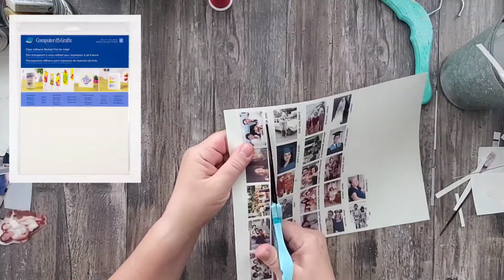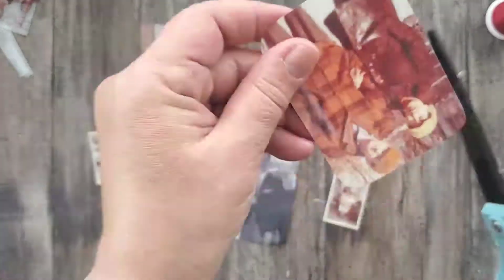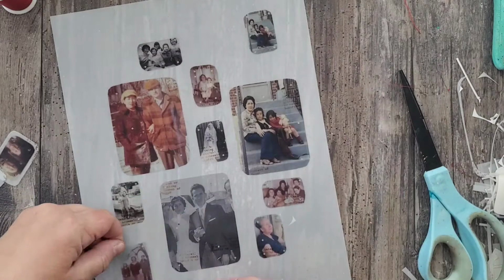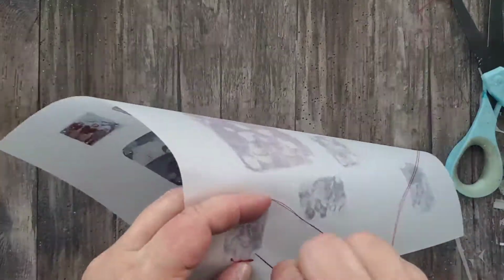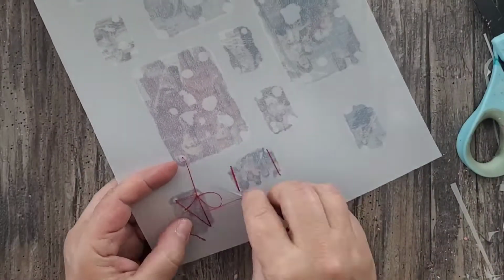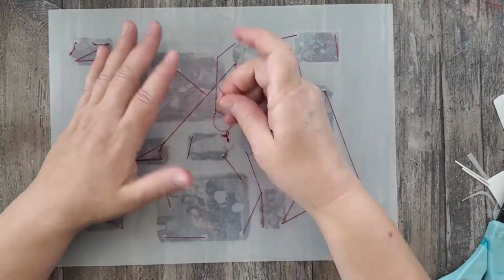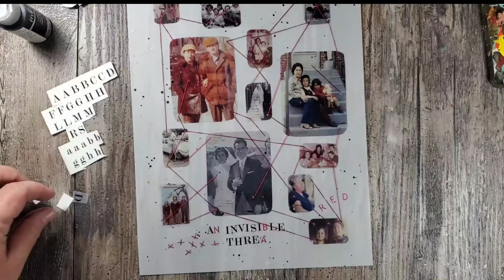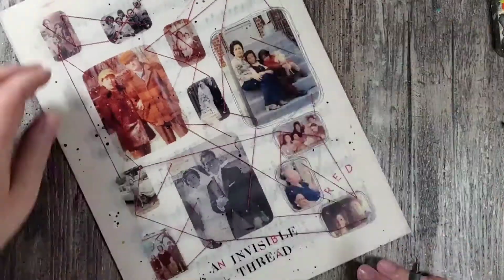The Invisible Thread Assemblage Using Computer Grafix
Find Cat

InkJet Printer
Scissors
Red Thread
Needle
Text Rubber Stamp
Ink Pad
Marabu Art Spray
Black and Gold
Rub on Letters
Fine Tip permanent marker
Music Sheet
Frame

This video is not intended for children. It is intended for professional crafters and artists in the arts and crafts community.

Rubber Stamps: coming soon

I am honored to work with some amazing companies in the arts industry. If you're a manufacturer looking for designs to showcase your products or a retailer looking to promote sales with professional how-to video tutorials, I'm your girl. To see some of my services visit me

Cat Kerr is a Mixed Media Artist, Instructor, and Product Designer living in Central Florida. Her work has been featured heavily in numerous worldwide publications as well as appearing multiple times on the PBS show “Make it Artsy”. Cat currently teaches classes both online and at retreats around the country. She has collaborated with companies in the Arts industry and created multiple product lines including foam stamps, stencils, and texture plates.